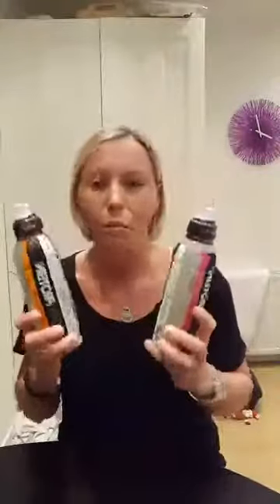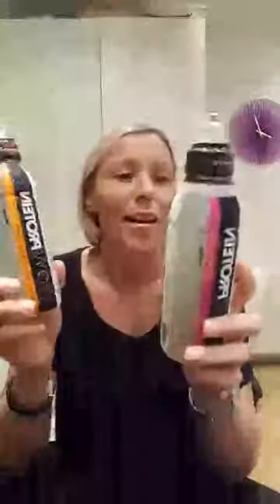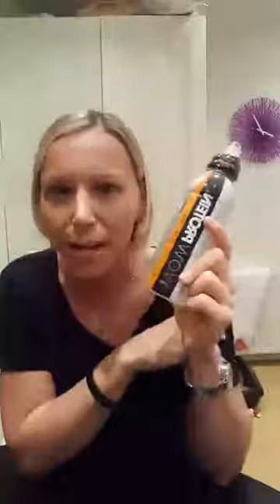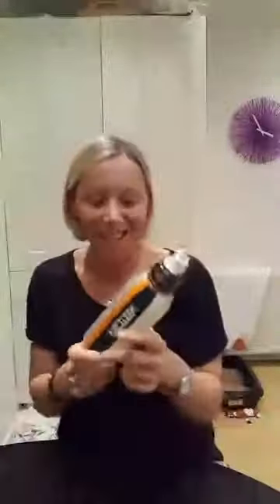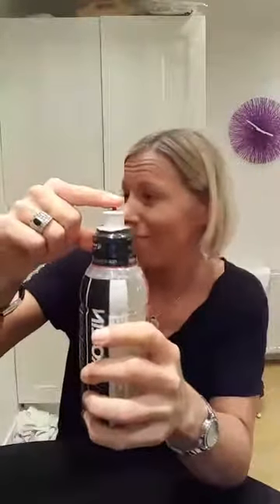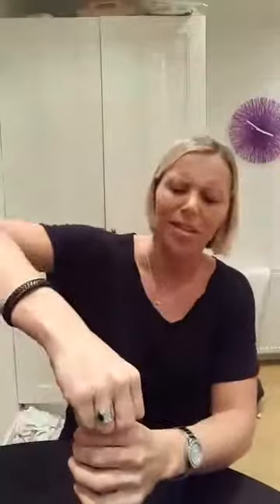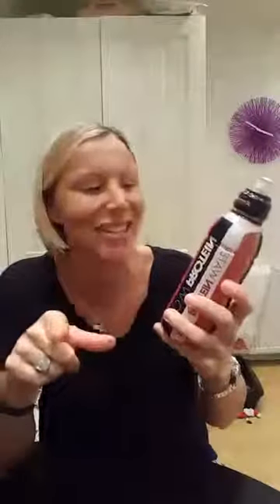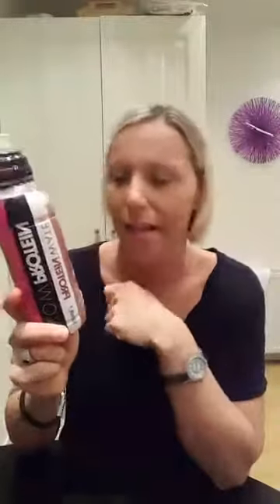What Protein Water Really Tastes Like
LIVE protein water tasting.